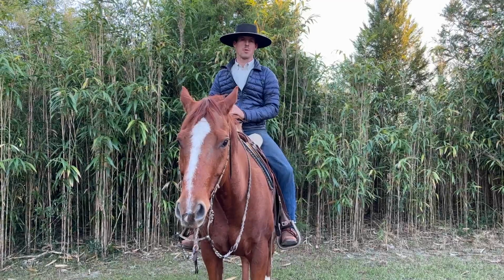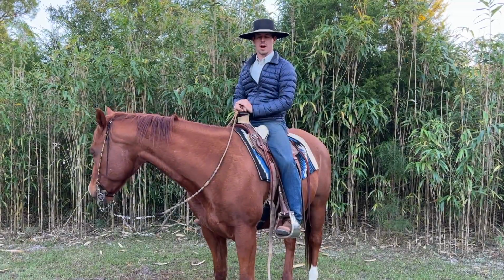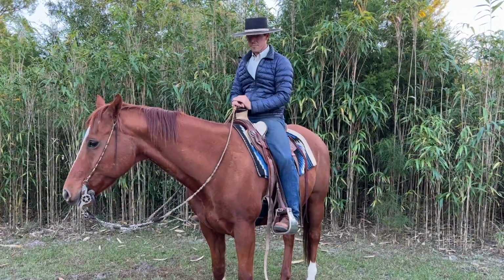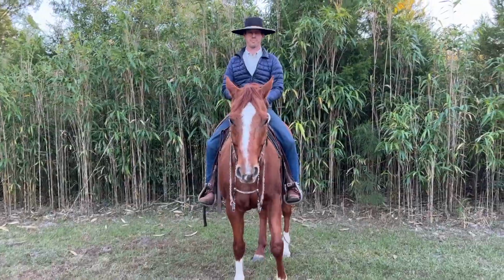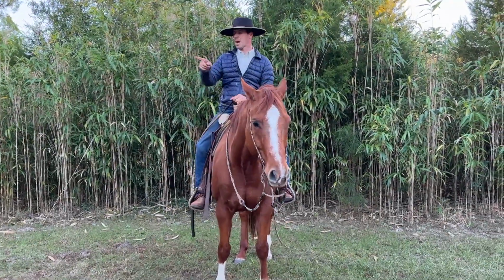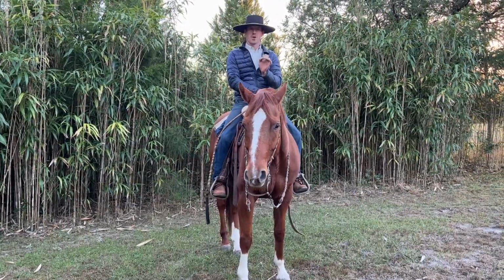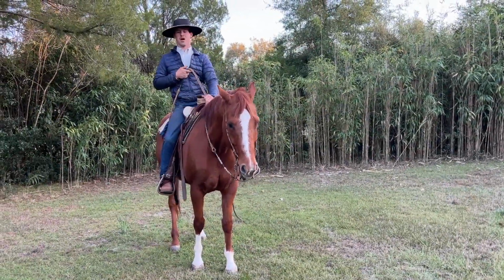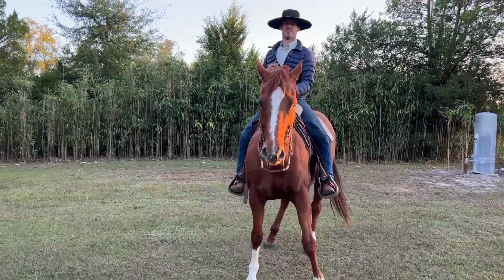Feather Light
One of the most fun, more relaxing things you can do on a horse is to spend some time building in little particles of understanding. Not many people really break it down and work on these types of things. If they knew how good the end result was, this would be a common practice in horsey world.

If you liked this video and would like to receive more things like this, you should become a Carson James Insider. It’s free to join, you'll get invites to my live Q&A Sessions, and even more. Go here to become a Carson James Insider